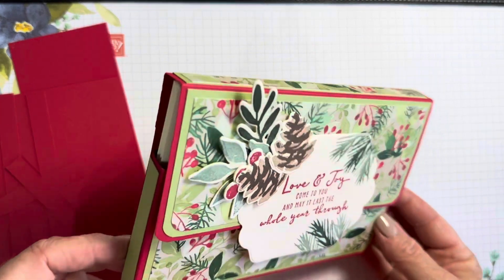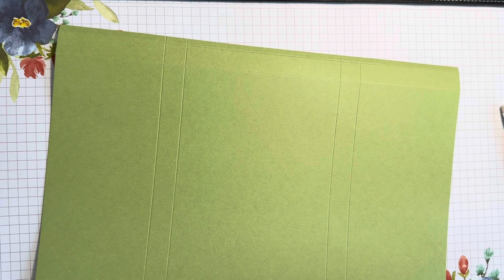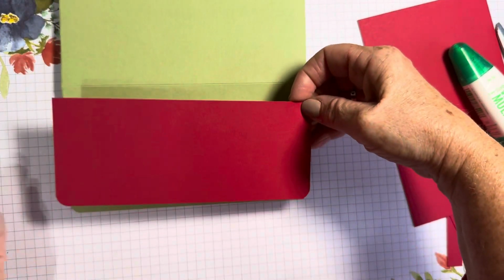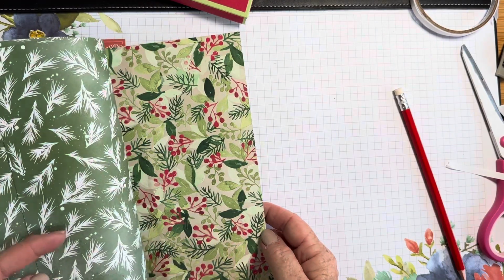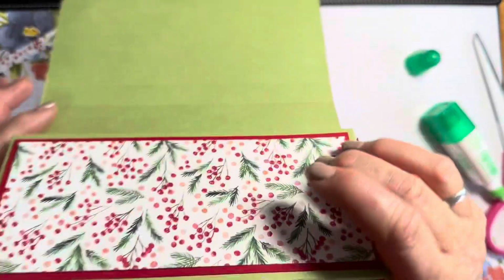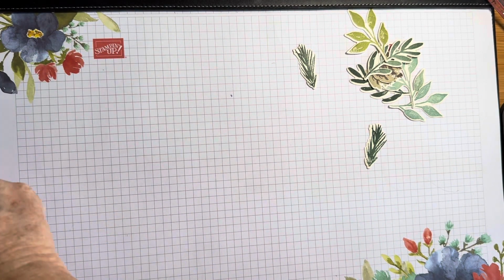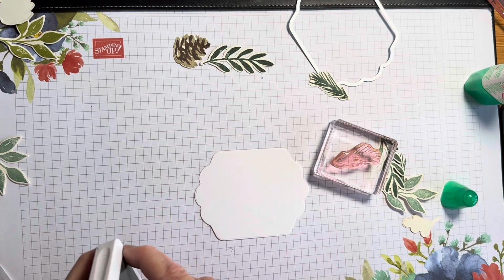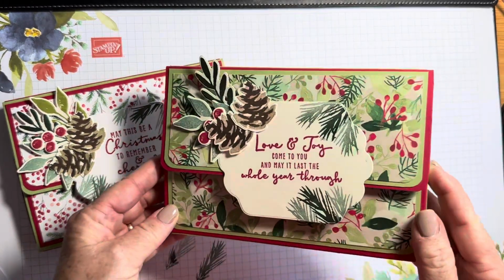Make A Box Of Christmas Cards I Christmas Season Stampin Up!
This week at Coffee & Cards I show you how to make a box of Christmas cards using the Christmas Season stamps from Stampin Up! Such a fun project to make. An easy gift for the Christmas season. I hope you enjoy it.

Here is the video showing you how to create the last two cards for the box

 I am not live this week as I am away from my desk but will be back live next week.

If you choose to support my business I am very thankful and will send you a thank-you gift and a handmade card.

Join me live every Tuesday at 1pm for Coffee & Cards and  Fridays at 11am for Fun Friday! here on YouTube